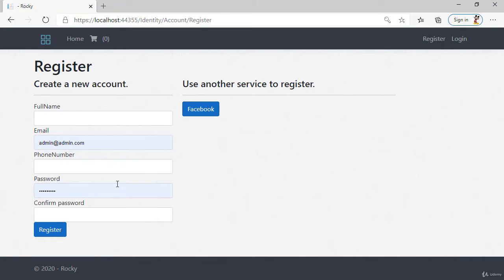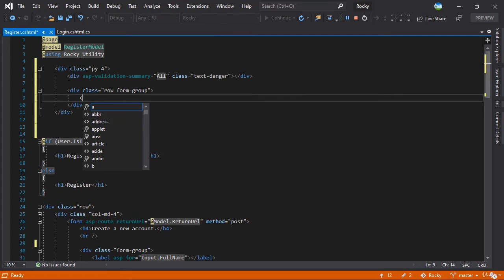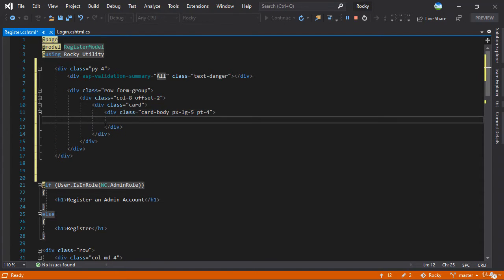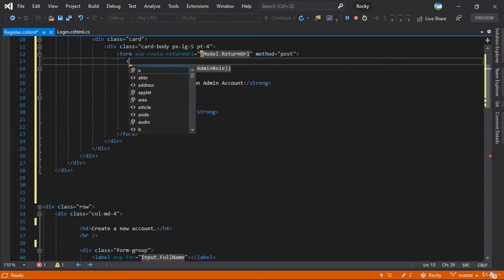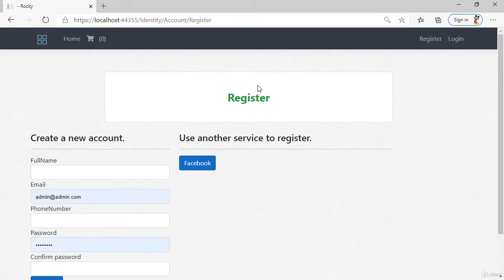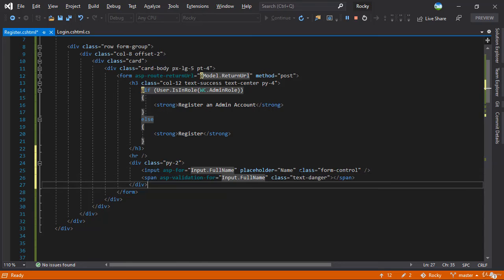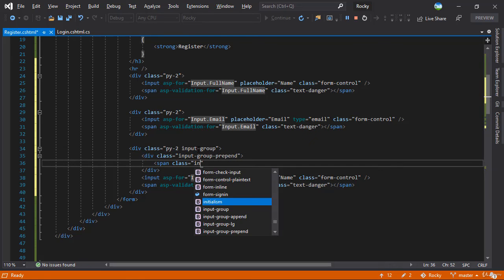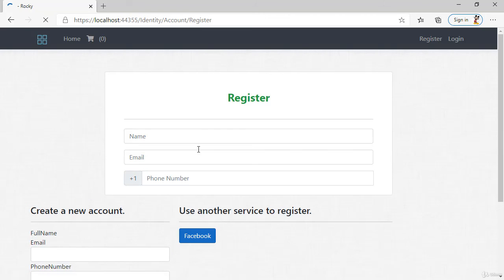9 Register UI Part 1